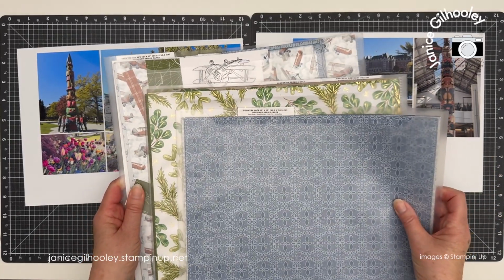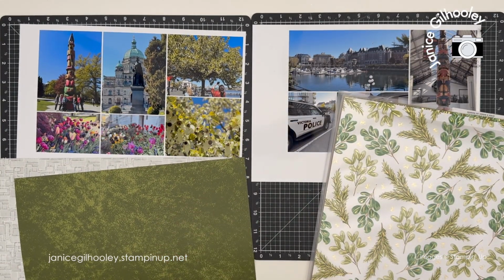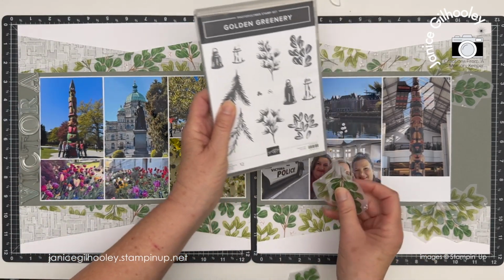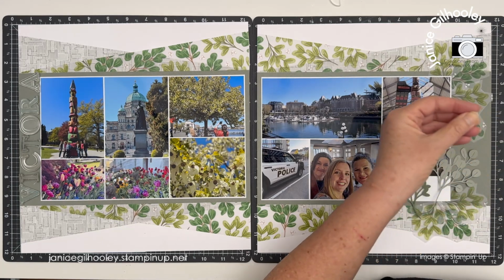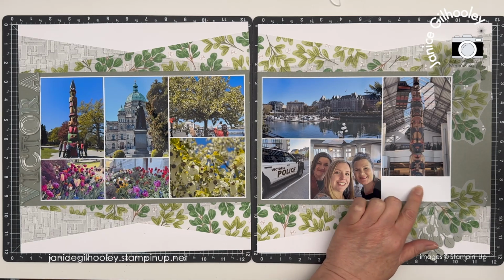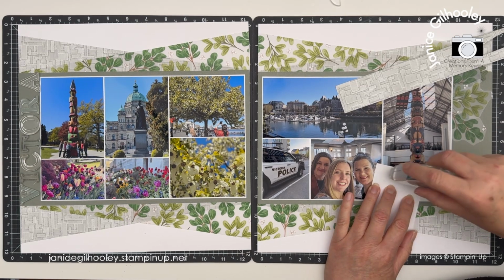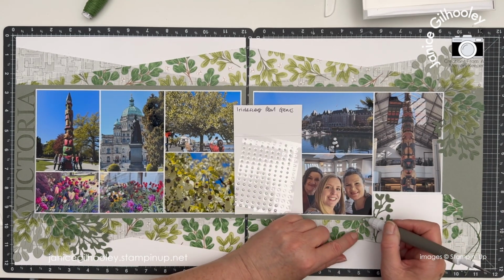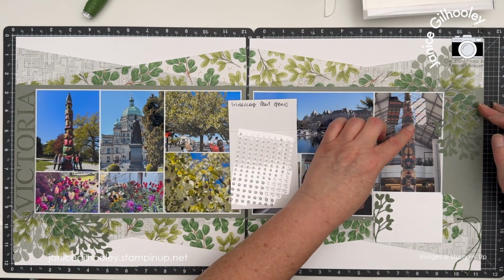Choosing The Perfect Pattern Papers To Match Your Photos | Scrapbook Layouts | Stampin' Up!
Today I'm sharing my process of choosing exactly the right papers for my photos and how to utilise a sketch to make a scrapbook layout come together easily. ⬇️Details below⬇️

Grow With Love Dies: release date January 7th.